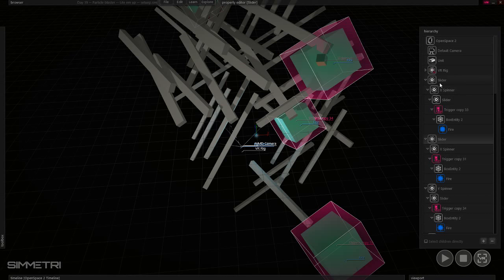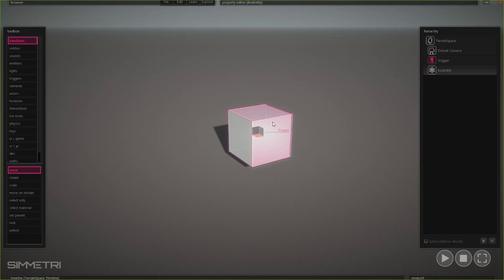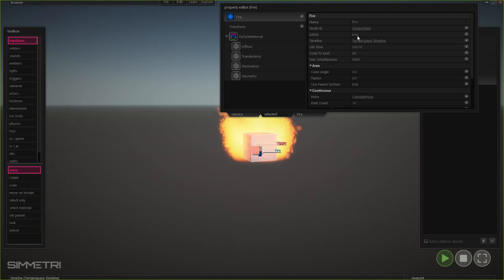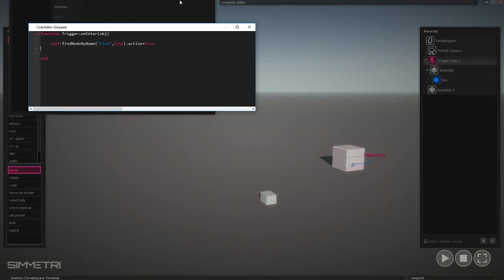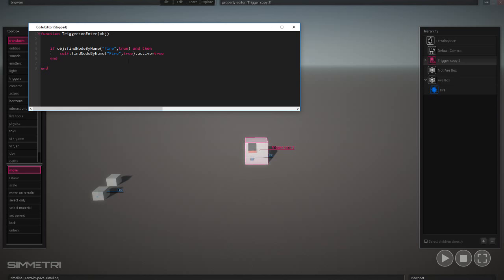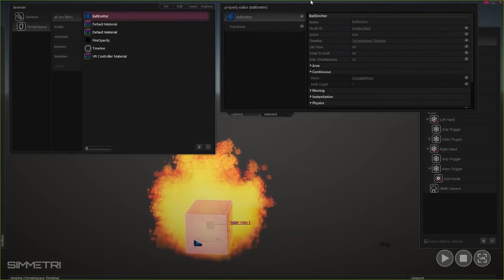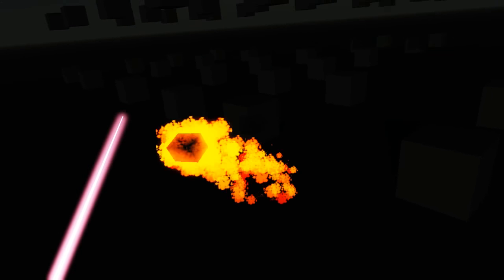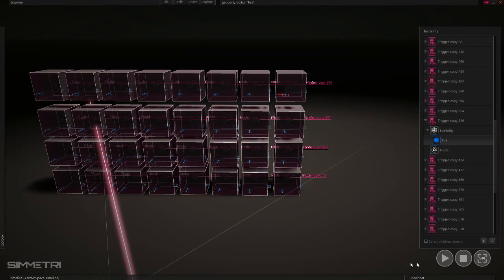Light Em Up: Working With Triggers And Surface Particles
Today: We'll combine spatial triggers and particles emitting from a surface for a simple 'set on fire' effect using two lines of Lua code.